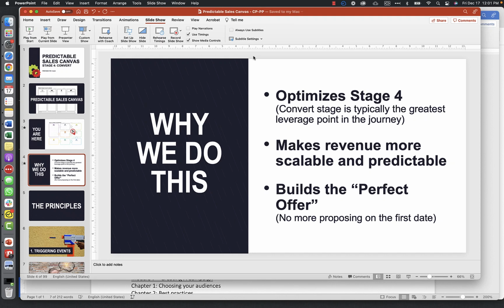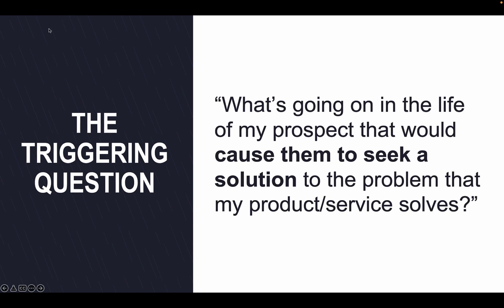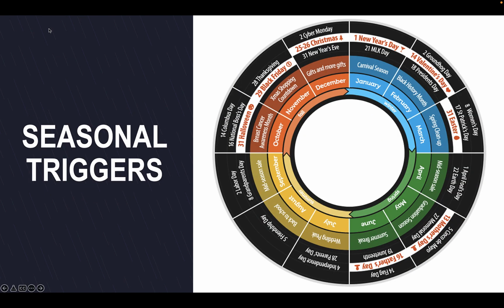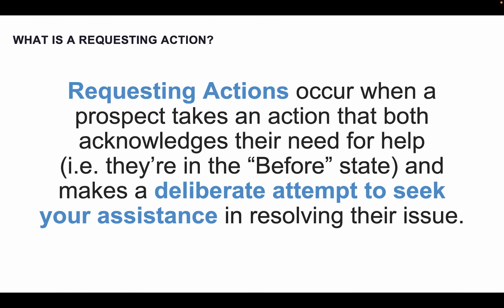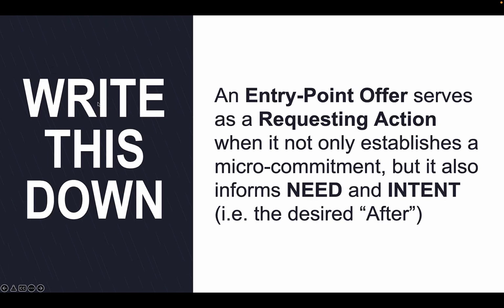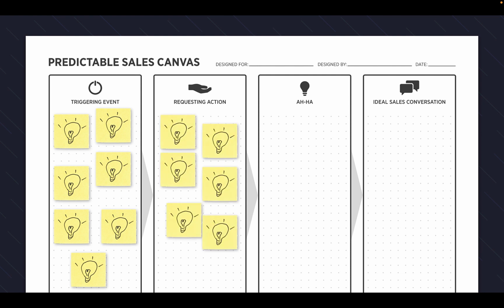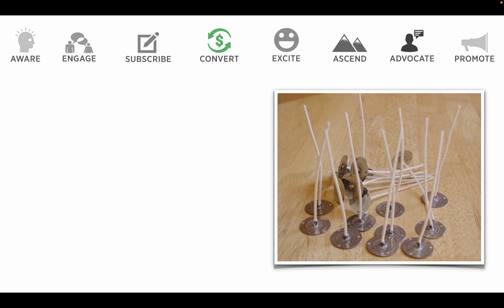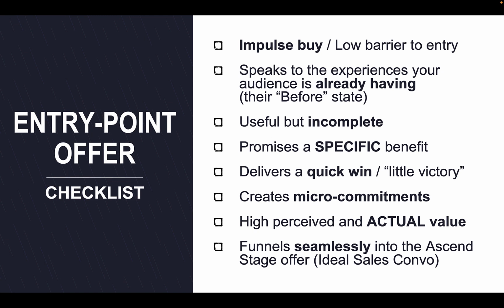Module 3 - Knowing What Your Ideal Prospect Wants - Chapter 2 - Create The Predictable Sales Canvas